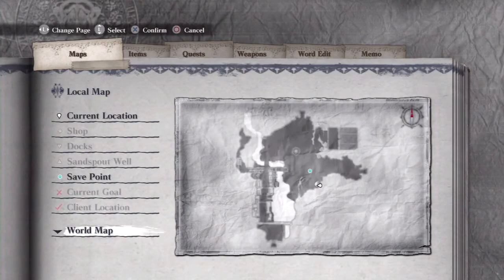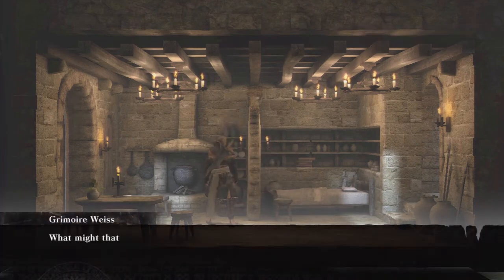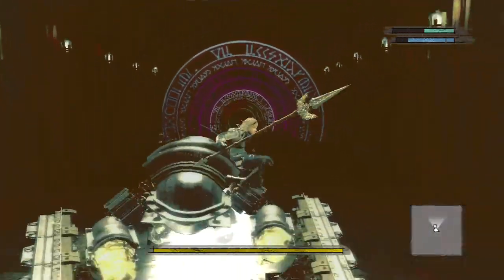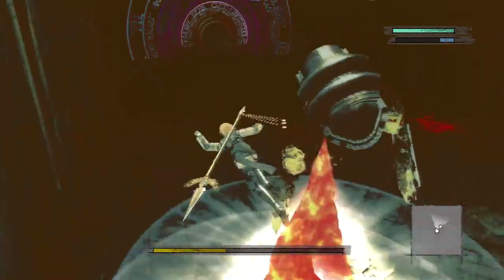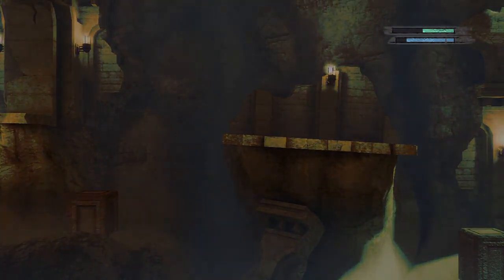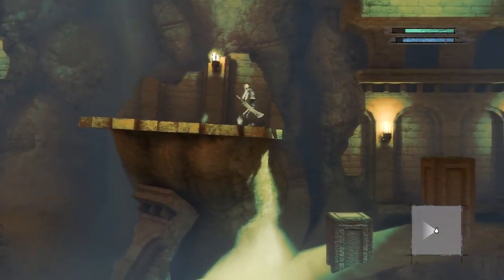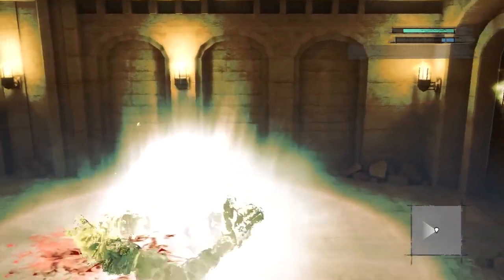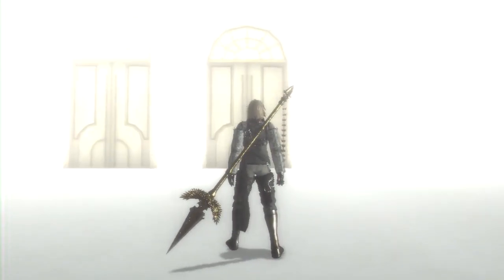NIER - 15 Nightmares - Door 1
The first foray into the DLC arenas.